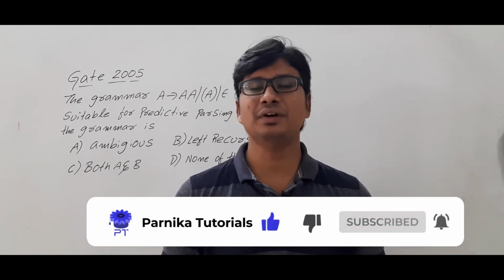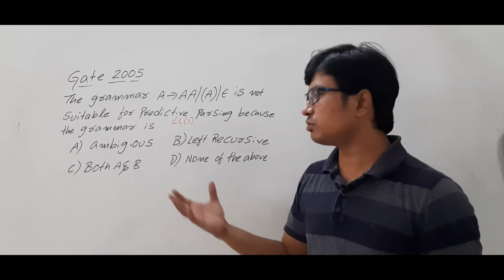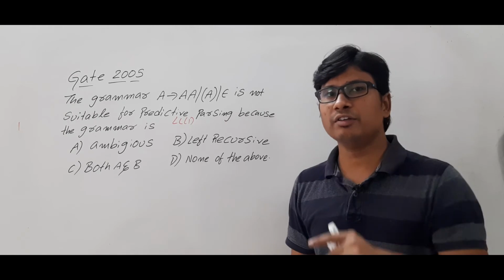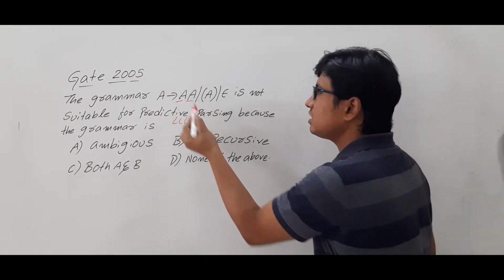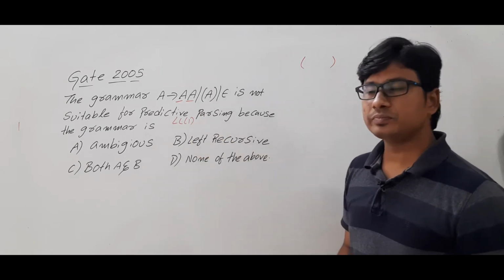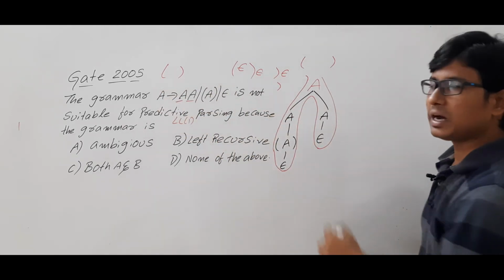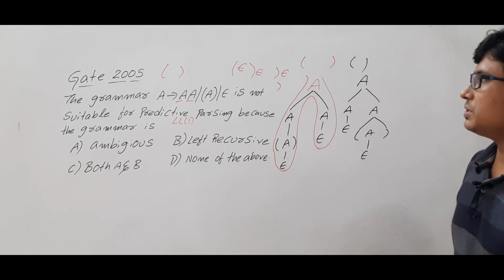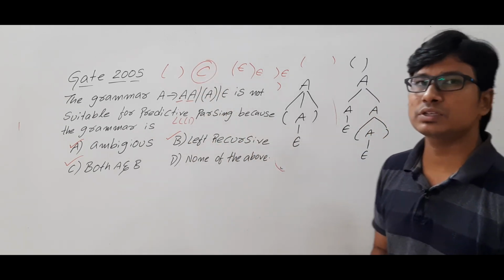GATE 2005 QUESTION ON PREDICTIVE PARSER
In this video, I have discussed gate 2005 question on predictive parser.